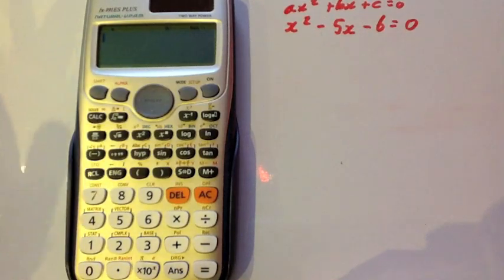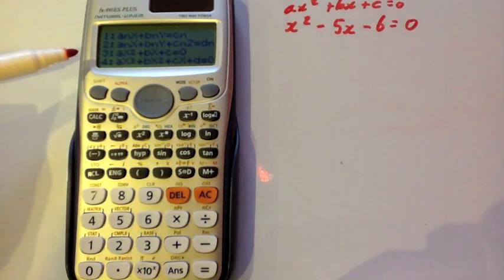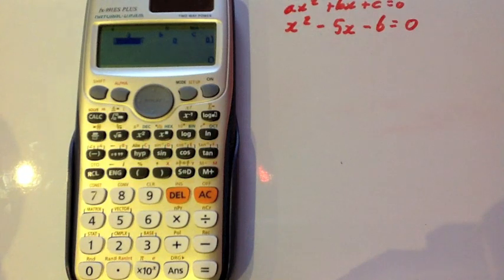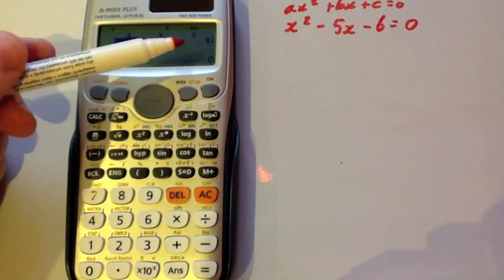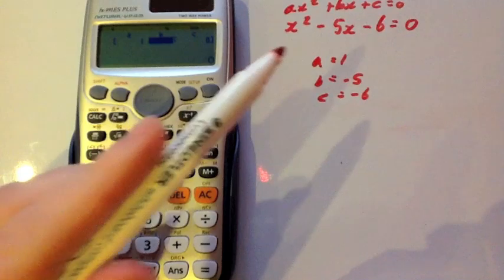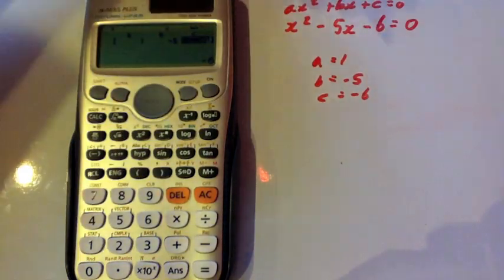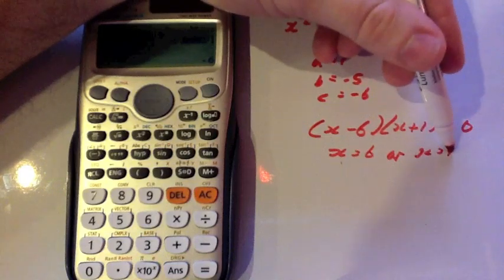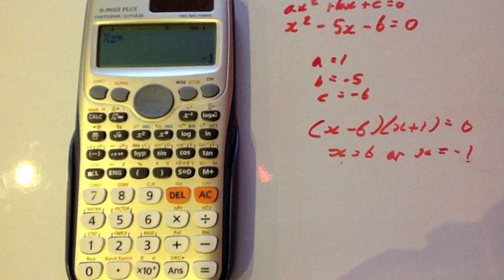Solving Quadratic Equations - Casio fx-991ES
This video shows how to solve quadratic equations using the Casio fx-991ES PLUS. Very useful to check your answers